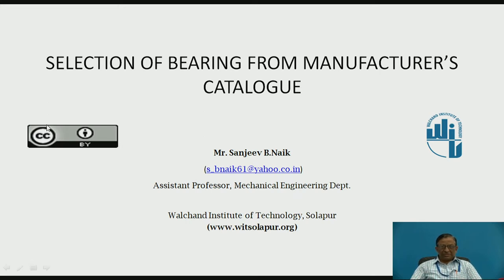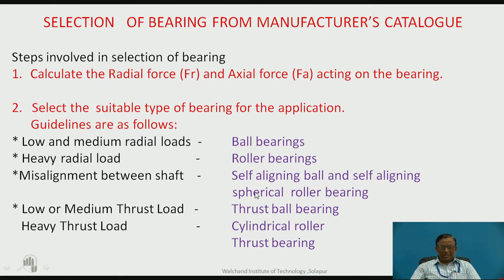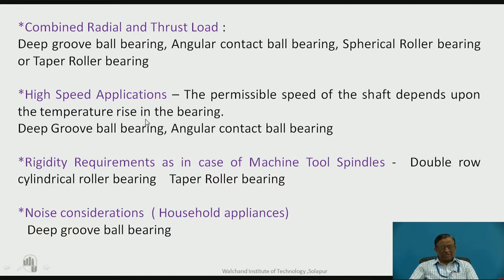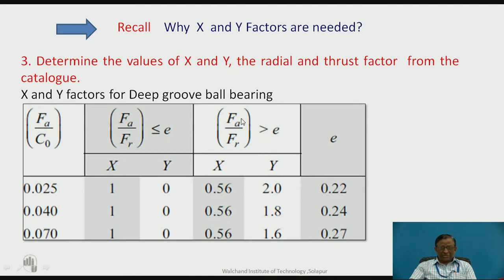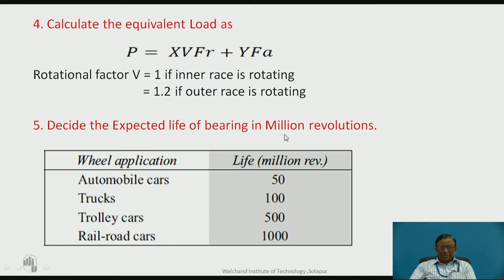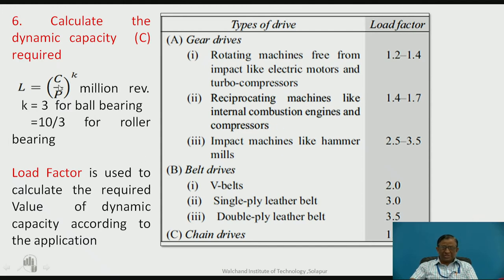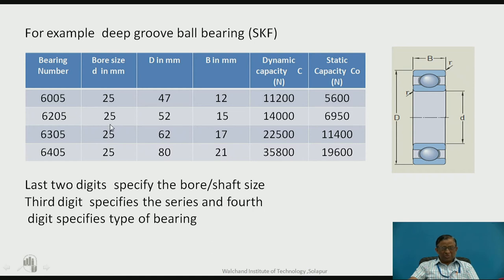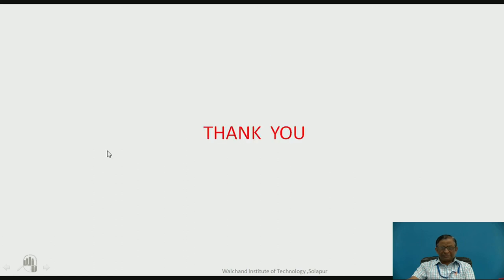Bearing Part V